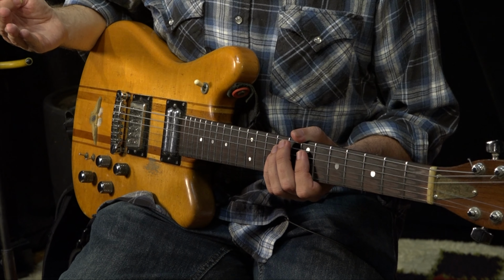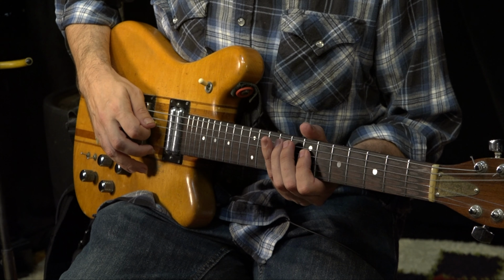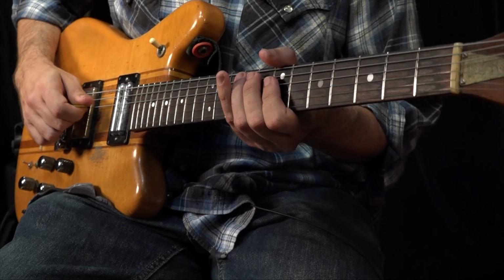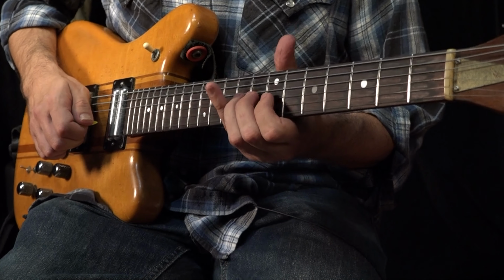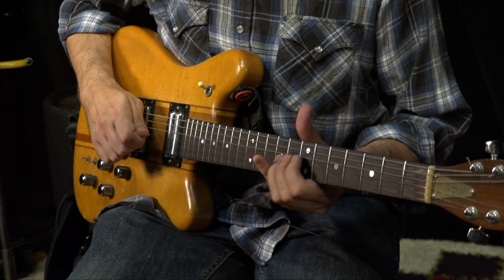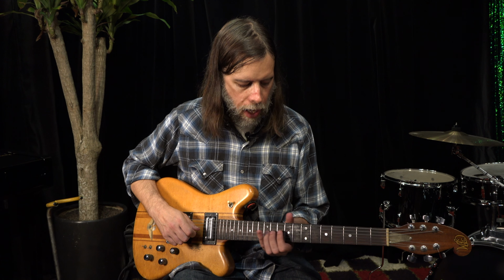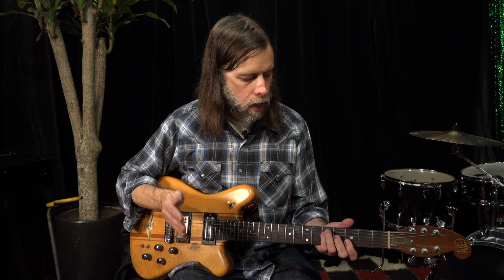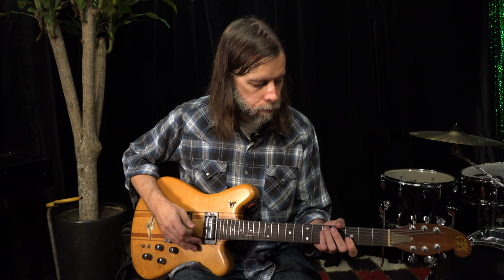String Handling with Dave Heumann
Guitarist Dave Heumann explores techniques that can be used to create a more signature sound on guitar: vibrato, bends, pick and more approaches to string handling.

for great music teachers, great lessons, guaranteed. When it comes to online music instruction, "the top choice is Lessonface." - LA Times.

Lessonface has connected students to expert, attentive teachers for live music lessons online since 2012.

it's easy to find a great teacher and book lessons. The hard part is up to you: Decide to be great. A great teacher helps guide your way. Take the next step by booking your first lesson